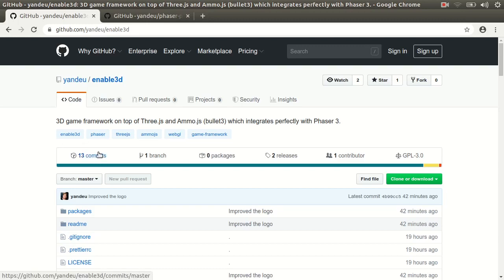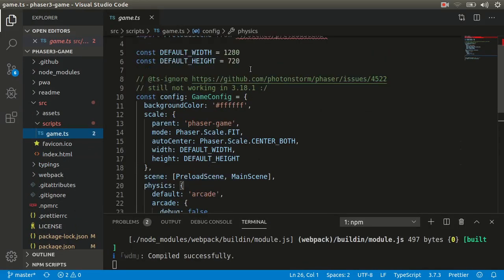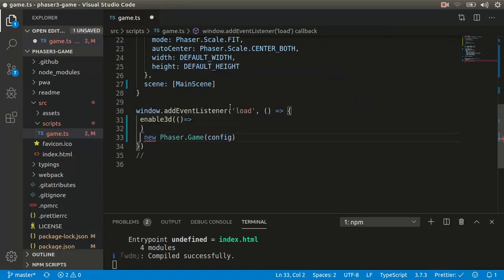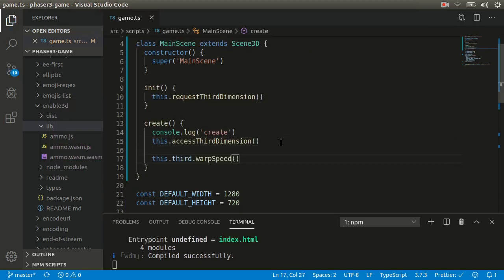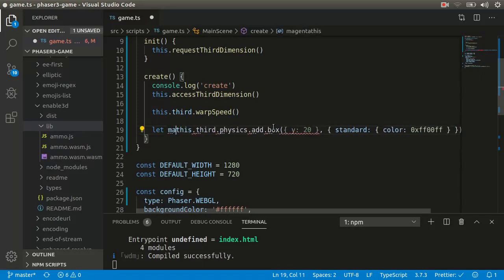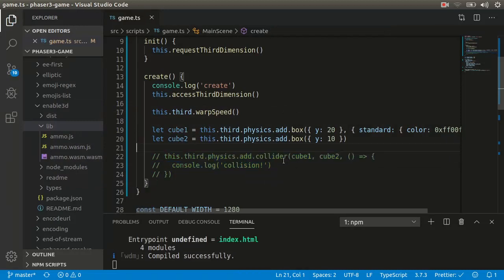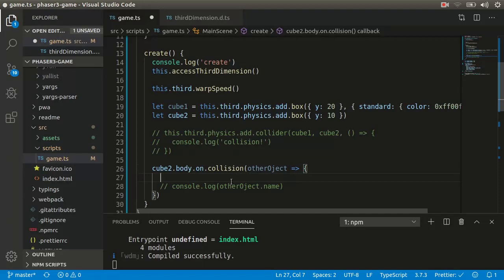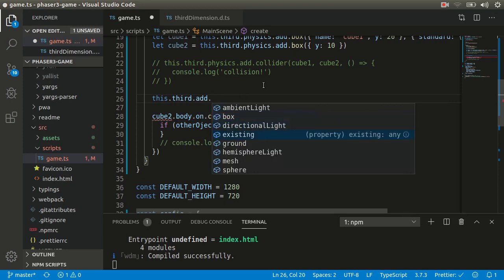Phaser 3 with 3D elements and physics using enable3d.io (v0.0.2)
Update:
- Use @enable3d/phaser-extension instead of enable3d from npm.